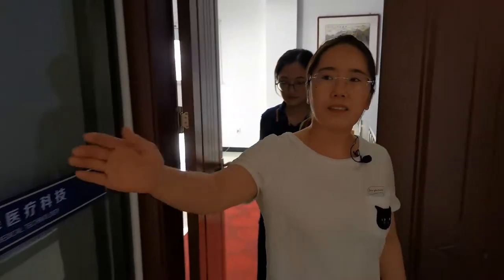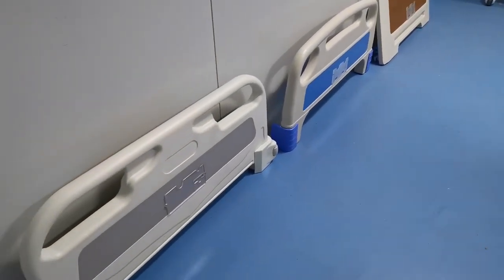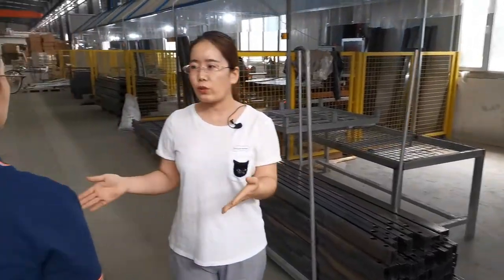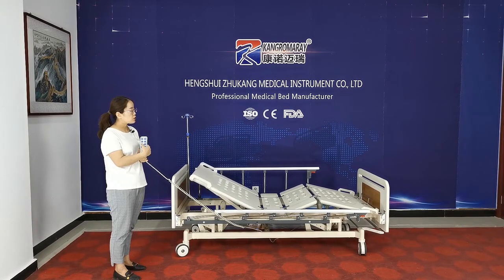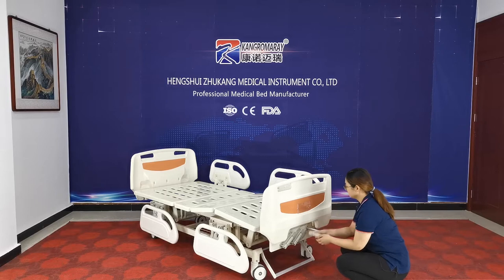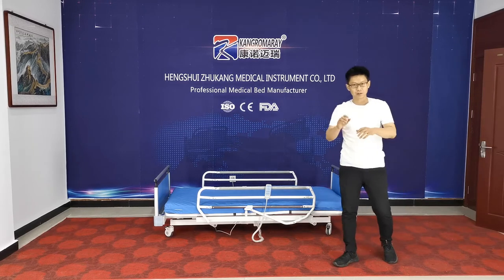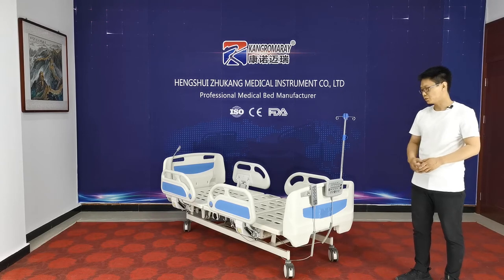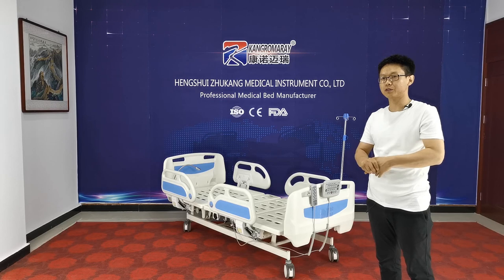New products show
We attend the online Canton Fair with our new medical bed. The video record  all our new products,  and more about our factory, including warehouse, production lines, quality inspection, new robot production line.

Hengshui Zhukang Medical Instrument Co., Ltd.
Address: Weitun Development Zone, Binhu District, Hengshui City,Hebei Province, China, 053206